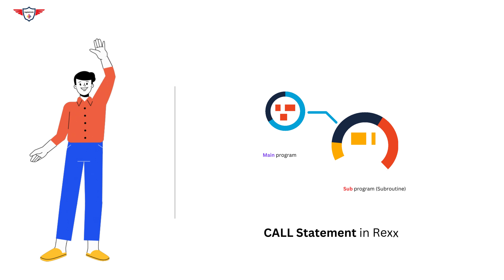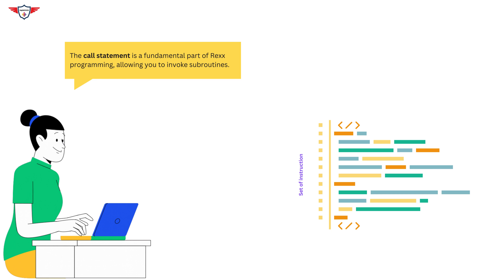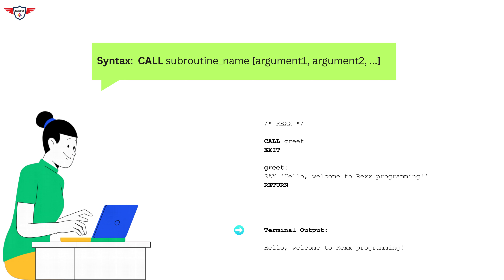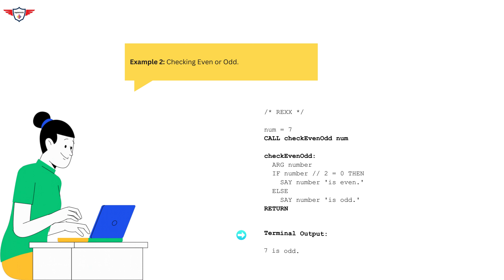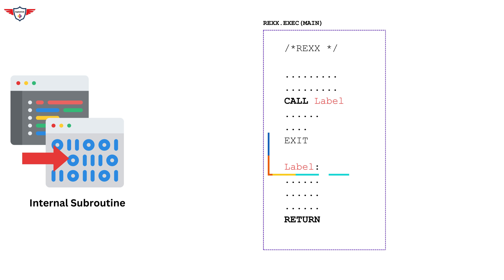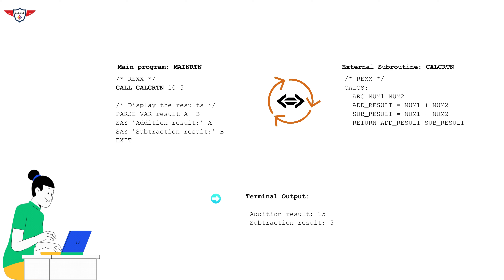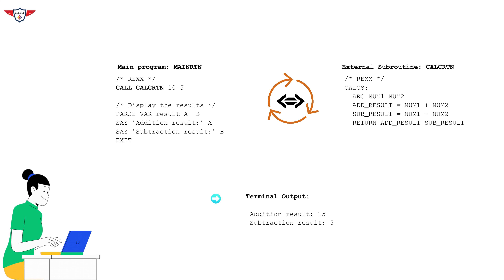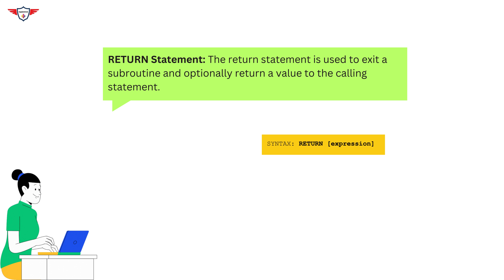Mastering The Call Statement In Rexx: A Comprehensive Guide! | How To Use The Call Statement In Rexx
Master the art of creating efficient and modular REXX programs with this comprehensive guide to the CALL statement. Learn how to effectively use the CALL command to invoke subroutines, functions, and external programs, passing arguments and handling return values. Discover the difference between internal and external calls, best practices for optimization, and troubleshooting tips. This video covers everything from basic syntax to advanced techniques, making it an essential resource for both beginners and experienced REXX programmers. Uncover the power of the CALL statement and elevate your REXX coding skills today!

Agenda:
0:00   Welcome to Call Statement in Rexx.
0:30   Call command agenda.
1:20   REXX Call Statement Syntax.
1:47   REXX Call example.
2:33   REXX CALL statement example.
3:32   REXX Internal subroutine example.
3:55   REXX CALL Internal vs External Subroutine.
4:10   REXX Internal Subroutine.
4:49   REXX External Subroutine.
5:12   REXX External subroutine example.
6:12   REXX Argument parsing (REXX ARG).
6:55   REXX RETURN Command.
7:49   REXX RETURN Statement overview.
8:14   REXX RETURN Statement syntax.
8:19   Tips for Rexx programmers.
9:12   Summary of Rexx Call statement.
9:59   Thank you

🔥 Unlock your potential with COBOL Programming 101 today! Enrol now on Udemy or Tutorial Point for an amazing learning experience. Let's dive into the exciting world of COBOL together! 🌟✨

Topictrick™

Leave your questions and feedback in the comments below. Happy coding!